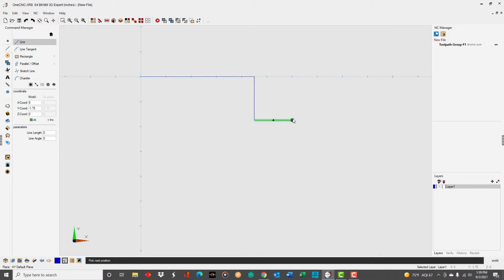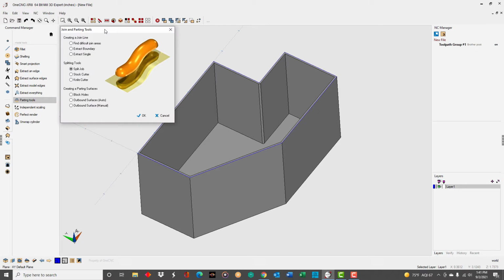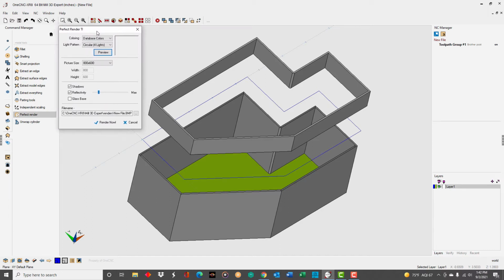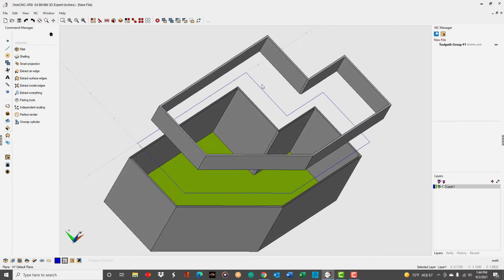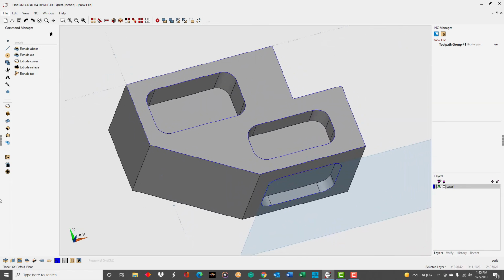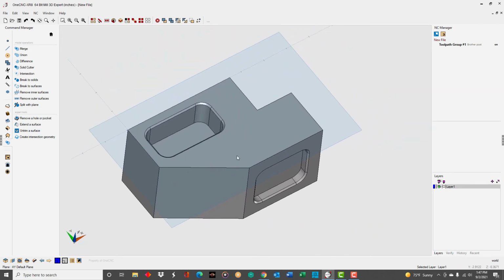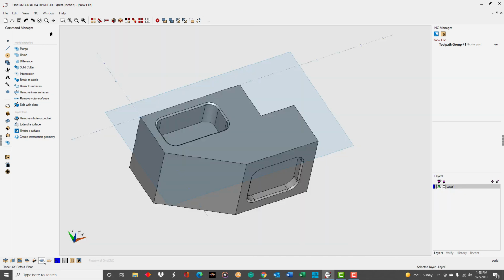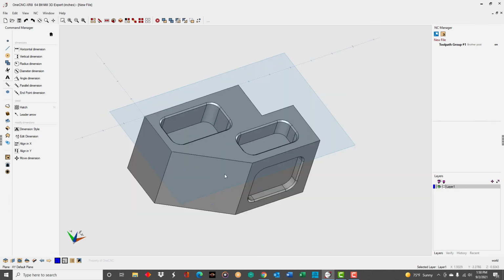OneCNC Mill Expert - Unique CAD Features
This video provides details regarding CAD tools only available within OneCNC Mill Expert. Take a look!